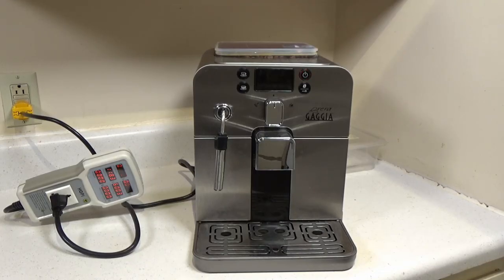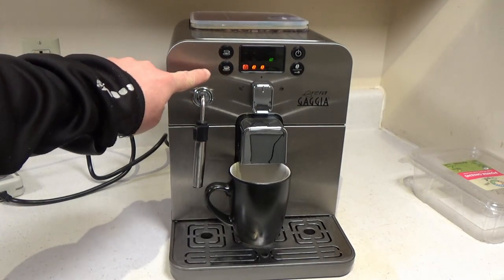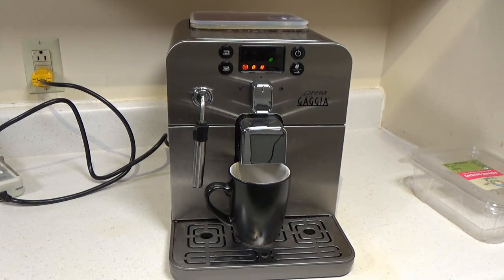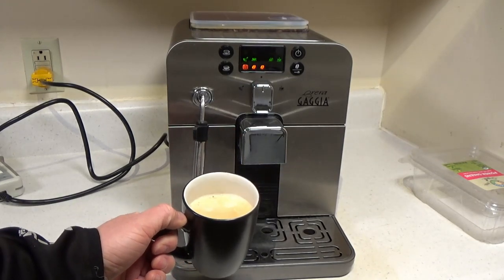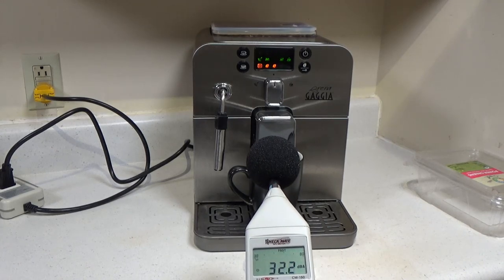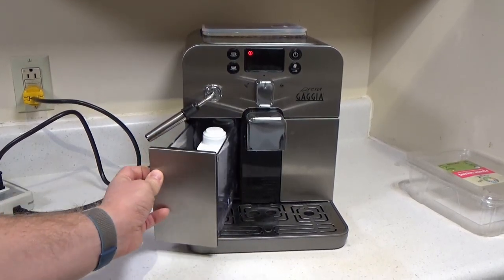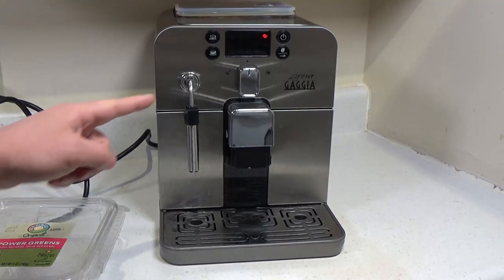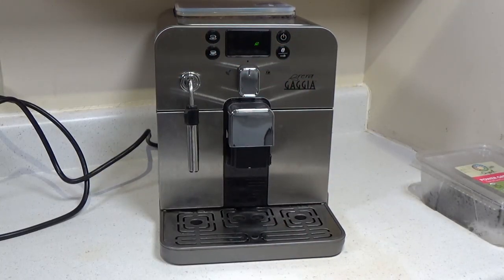Gaggia Brera Automatic Espresso Machine 1 Year Review – #19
In this video I am looking at the Gaggia Brera automatic espresso machine.  I go through the basic functions and check out how loud the machine is in my kitchen.  I make both coffee length pours as well as espresso pours.

Overall, I have to say I am very happy with my purchase.  In a market with a lot of machines my biggest complaint with this machine is the smaller tank sizes versus the previous generation.  The improvements far out way having to do a tiny amount of extra labor.  The improved cleaning cycle on both power up and power down means the machine stays cleaner and makes better coffee for longer.

Other valid concerns:  The drip tray leaks a bit, mine was missing the indicator for when to empty the drip tray (I empty every time I empty the grounds hopper), it's loud, the water fill indicator is typically off by one shot and the machine doesn't always remember to run a priming cycle.

Saeco CA6702/00 Intenza Water Filter

Timestamps:
00:00 Introduction
00:58 Making Coffee and the sound it makes
01:18 General Topics
02:36 Realtime Coffee Pour
04:00 Sound Analysis
05:46 Adding water
06:30 Close up espresso
07:00 Emptying the grounds hopper and bottom tray
08:00 Conclusion
08:27 Me speaking bad Italian

Some History:
The last machine from this company lasted 10 years when the controller finally went bad, the bean grinder was limping along at that point and most of the sensors had failed in one way or another.  In the end it made a shot of coffee then just went completely insane all at once never to make coffee again…The 22,000 shots of coffee from this old machine would have cost $38,500 from a chain coffee place.  I probably spent about $12,500 on coffee during this time but still far cheaper!

Equipment:
Video Camera:  Sony HDR-CX405
Still Camera:  Cannon PowerShot SX410 lS
Lights:  Two VILTROX VL-200T
Microphone:  Blue en*core 300
Recorder:  Zoom H4n set to 24-bit 48 kHz WAVE

100 video challenge – 19%